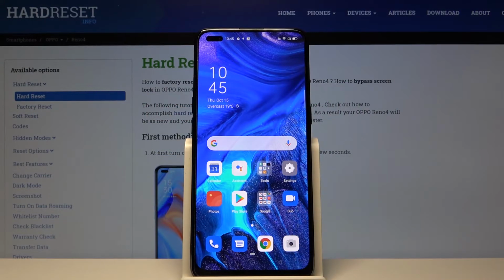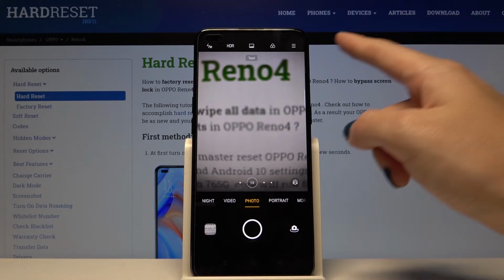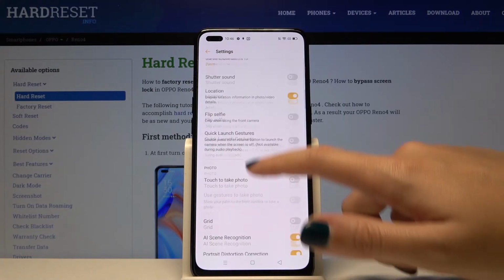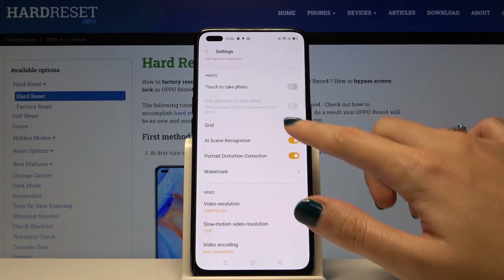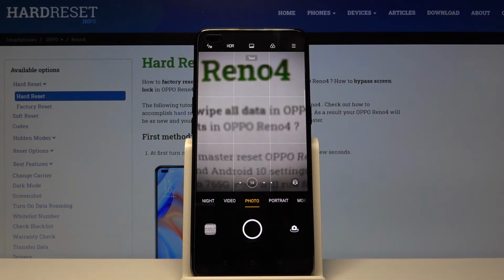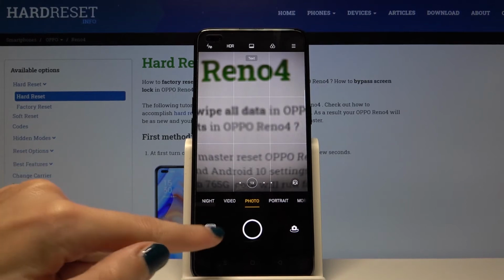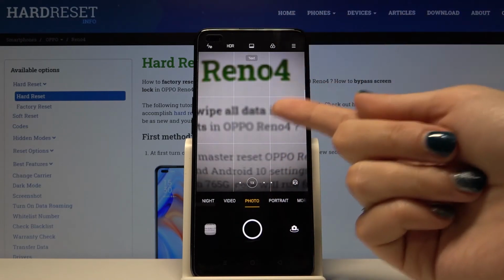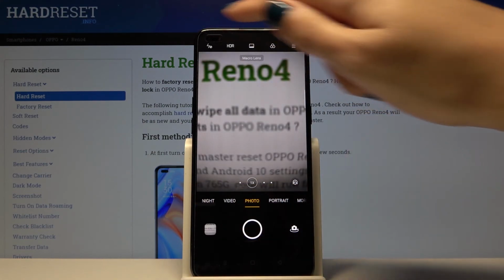How to Show/Hide Gridlines in OPPO Reno4 – Camera Orientation Lines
Learn more about OPPO Reno4
If you are looking for instructions on how to apply the guidelines to the OPPO Reno4 camera, then you have come to the right place! During this tutorial, we will show you where to find the Gridlines option and how to bring it to life. When such an option is selected, a guide will be activated and used within the camera, ensuring that the rule of thirds is captured and that the pictures will be precise and of high quality. Make sure you follow all the steps shown and effectively control the grid lines of your camera by following the steps given.

How to show gridlines in OPPO Reno4? How to activate gridlines in OPPO Reno4? How to turn on gridlines? How to switch off gridlines in OPPO Reno4? How to show orientation lines in OPPO Reno4? How to set orientation lines in OPPO Reno4? How to enable orientation lines in OPPO Reno4?